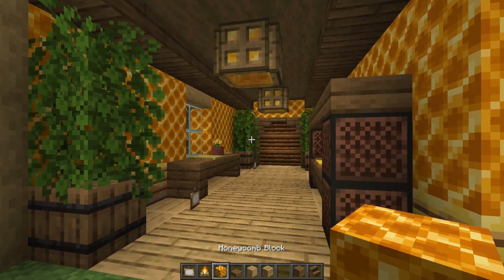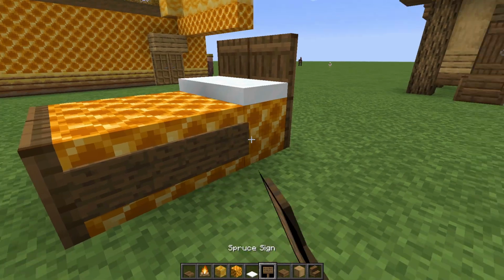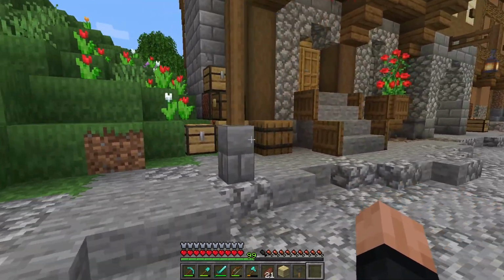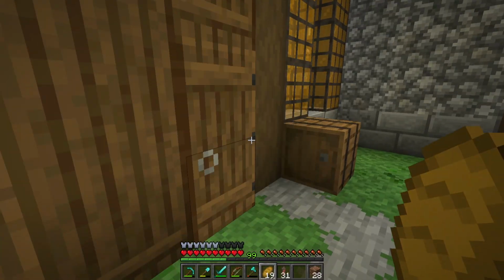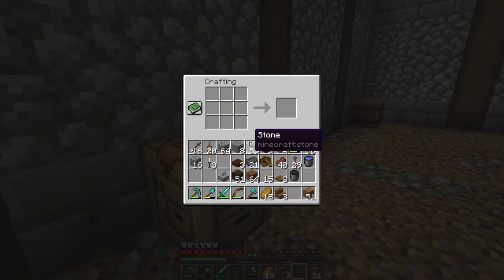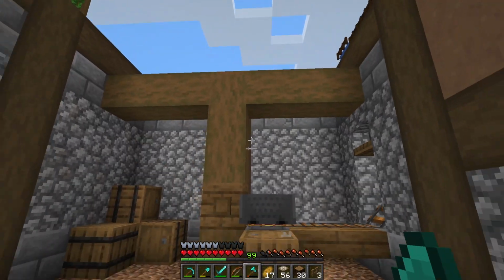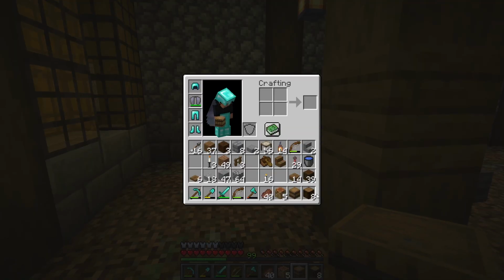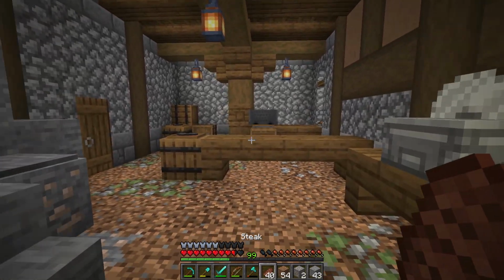Making an Iron Farm! | Minecraft 1.14 Vanilla Survival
Welcome back to Building Big w/ Jerm episode 208!
Today we start working on our iron farm! Enjoy!

Bazaruto - Filmstro
Huron - Filmstro
Newtown - Filmstro